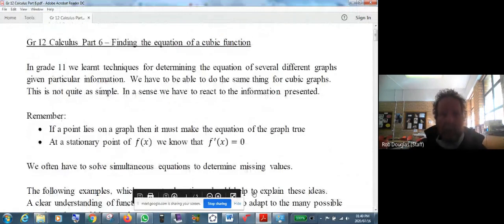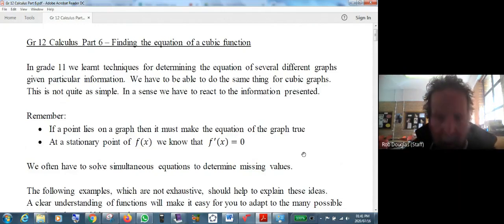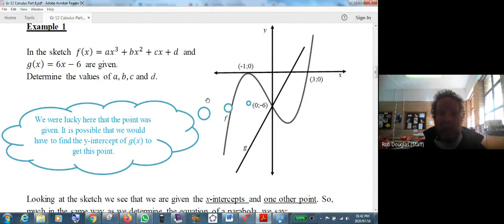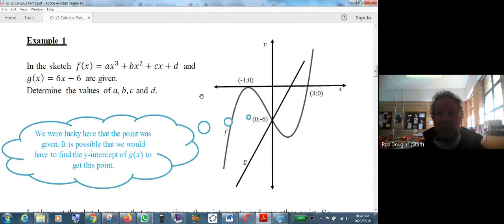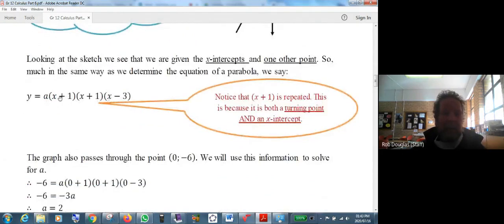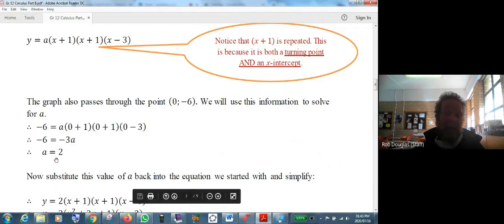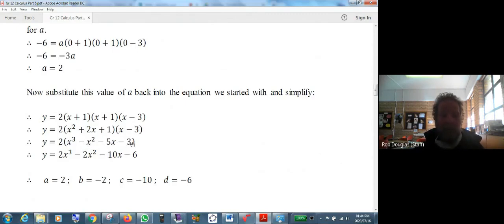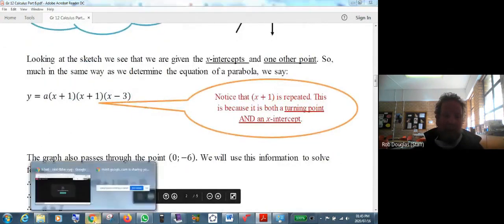P6 Calculus Finding Cubic Eq 1